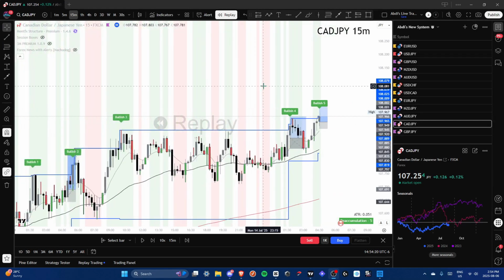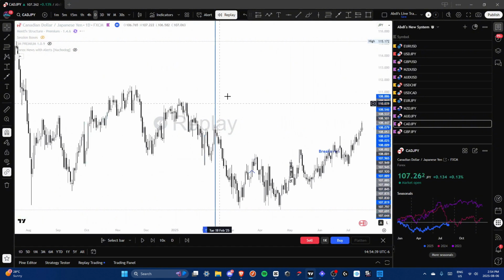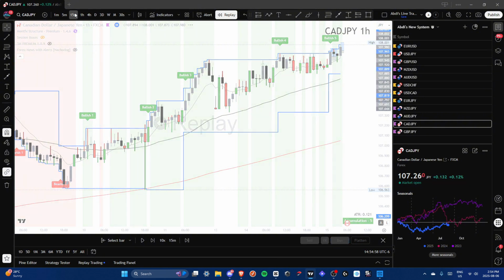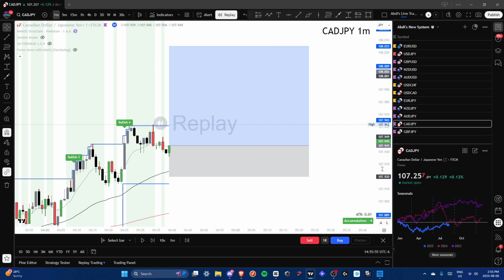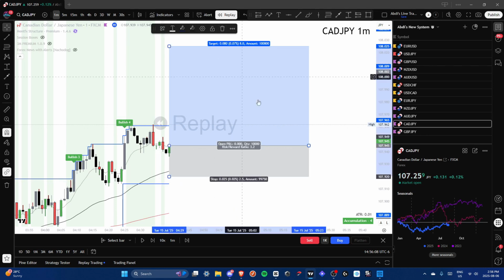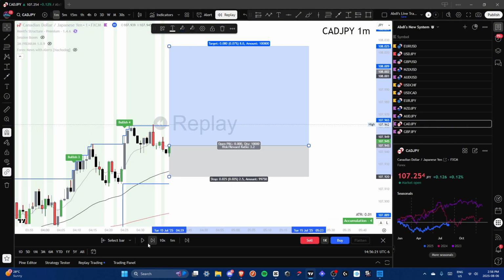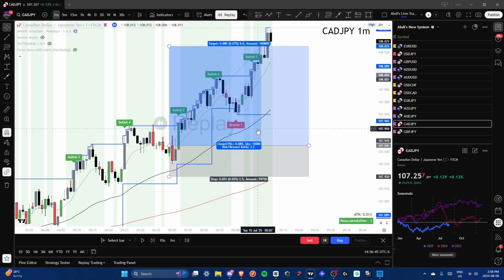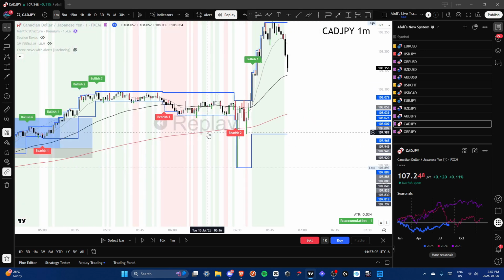INSANE 3.2RR RUNNER ON CADJPY - July 2025